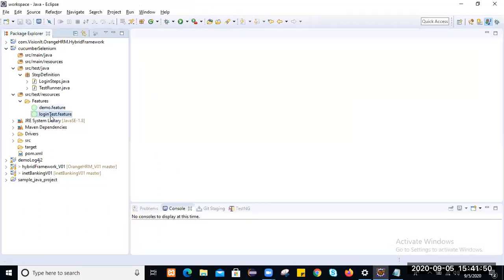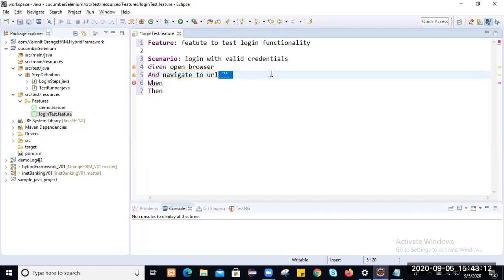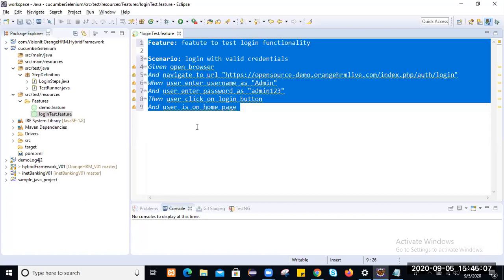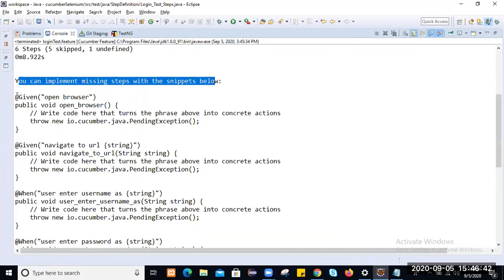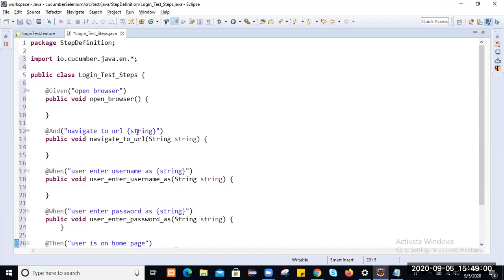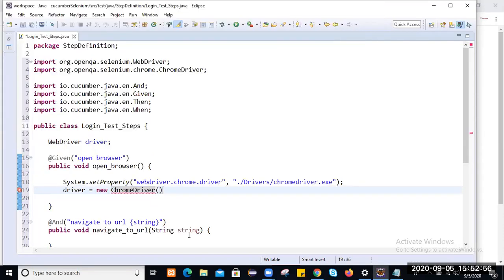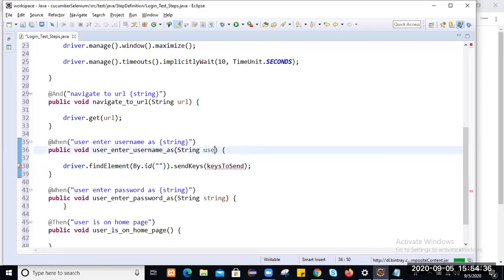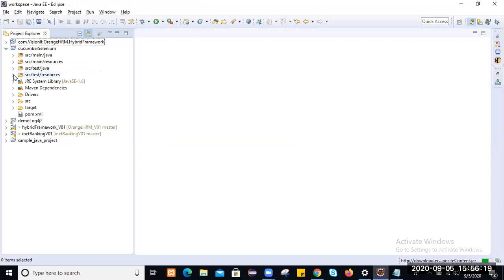Feature to test login functionality with parameterization